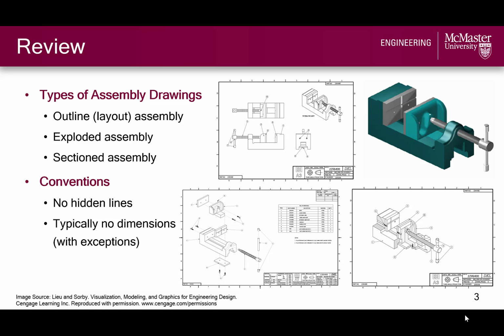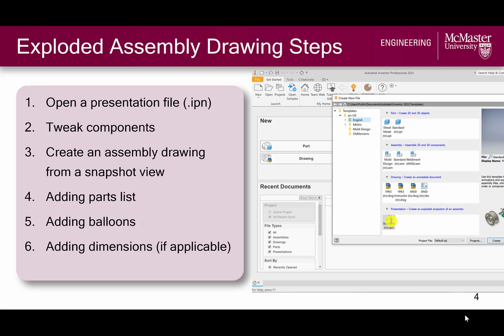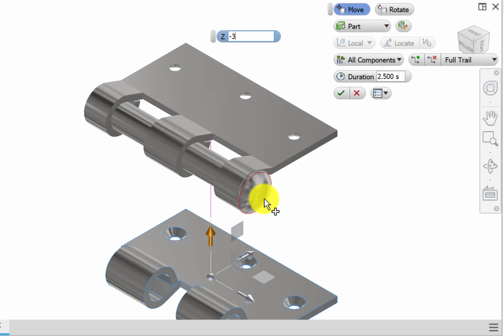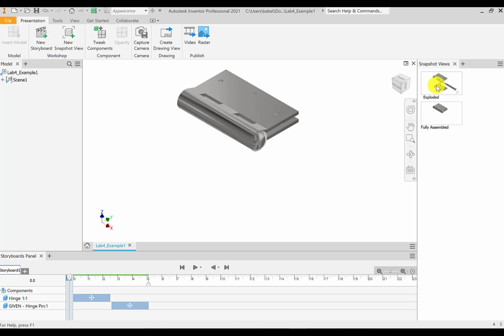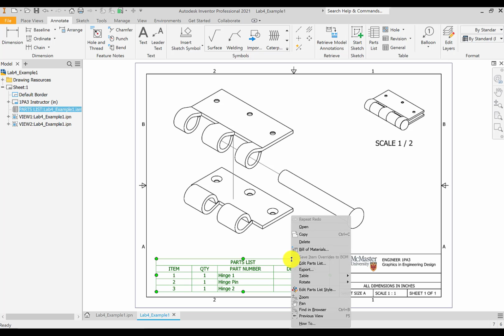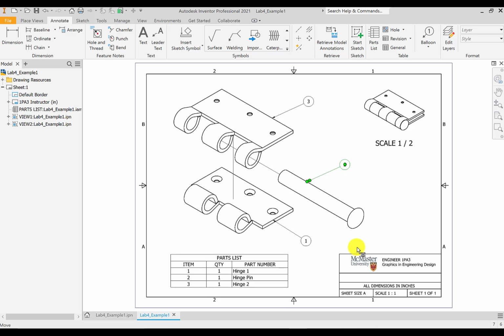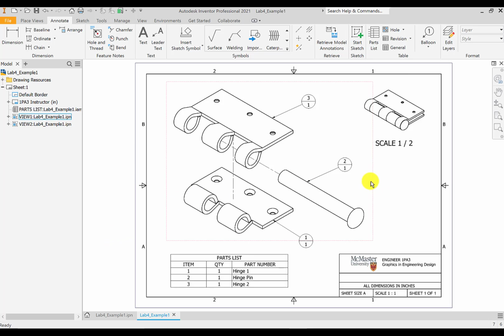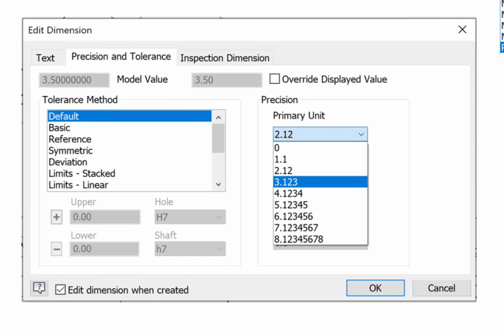Tutorial 4B - Assembly Drawings in Inventor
Table of Contents:

00:00 - Introduction
00:06 - Graphics in Engineering Design:  Assembly Drawings in Inventor
00:11 - Review
00:55 - Exploded Assembly Drawing Steps
01:53 - 1. Open a Presentation File
02:17 - 2. Tweak Components
03:10 - 3. Create an Assembly Drawing
04:23 - 4. Add Parts List
05:11 - 4. Add Balloons
06:56 - Other Drawing Adjustments
08:18 - Summary